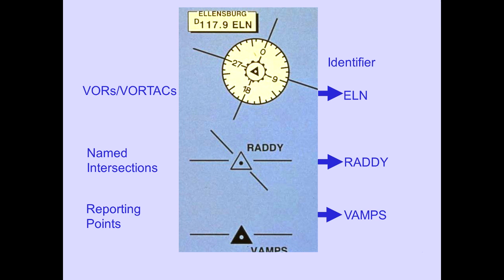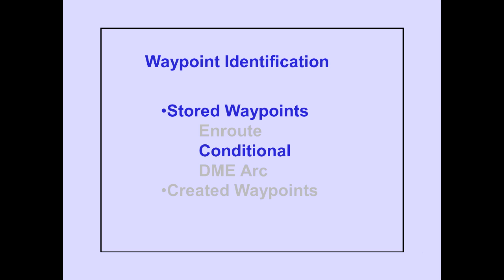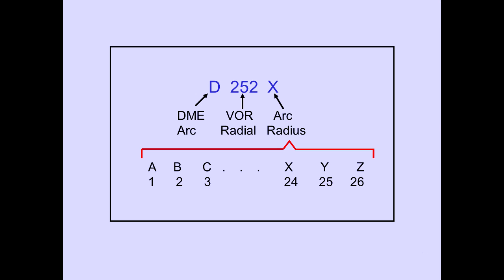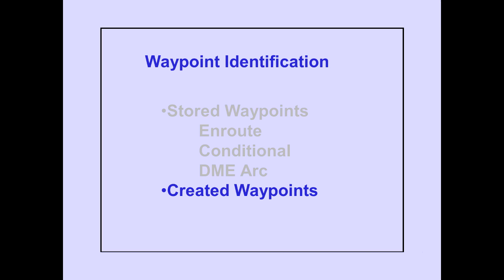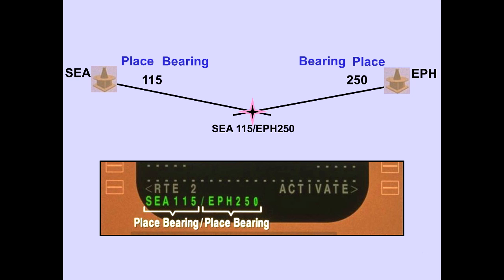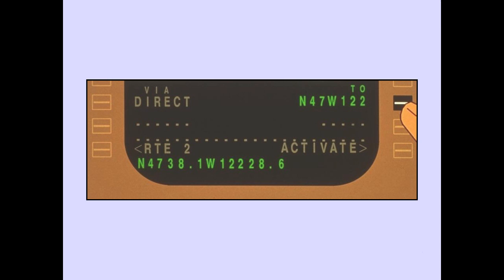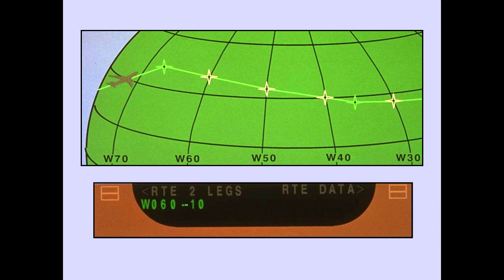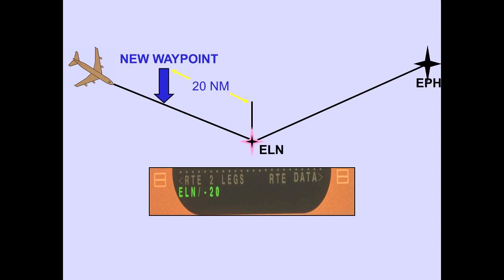#19 FMC CDU Waypoint Identification Boeing 747 400 CBT